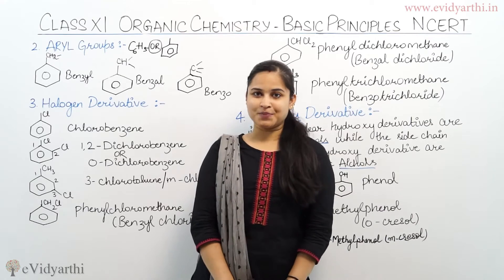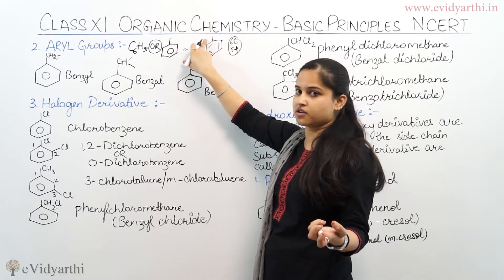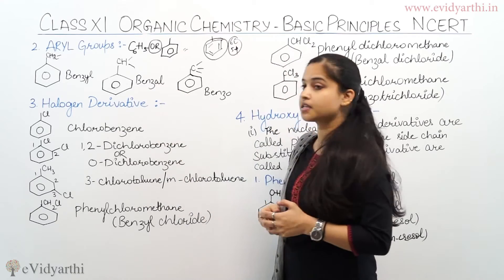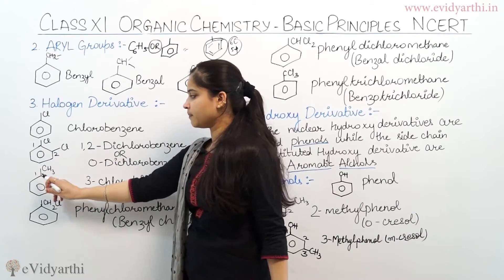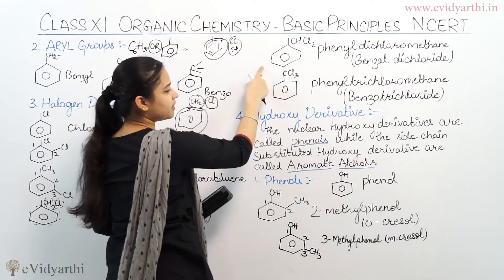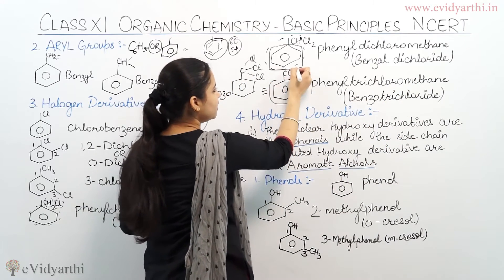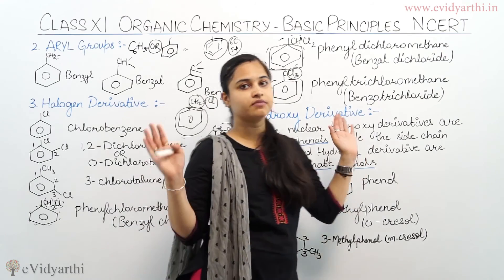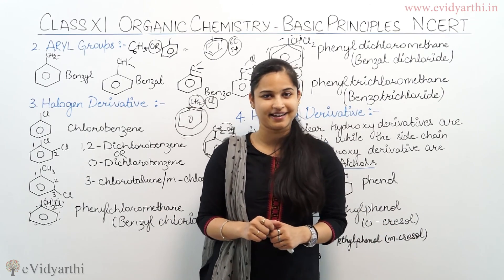CBSE Class 11 : Organic Chemistry - Basic Principles, ARYL Groups & Halogen Derivatives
CBSE Online Chemistry Videos : Class 11th Organic Chemistry - Basic Principles Get Free Textbook solutions of NCERT , class 11th online Sample paper